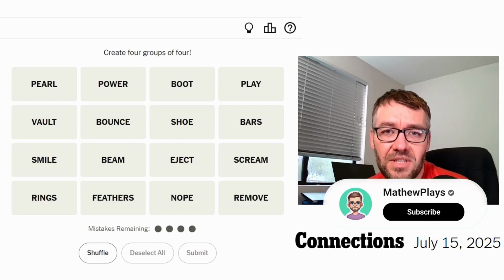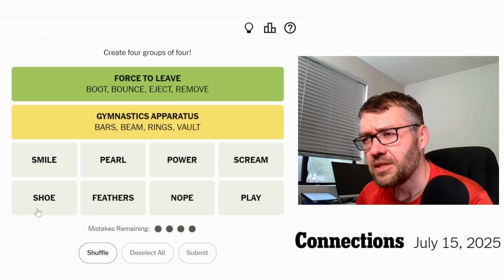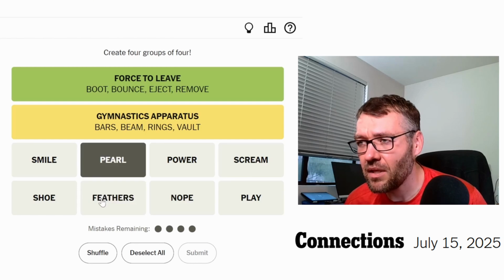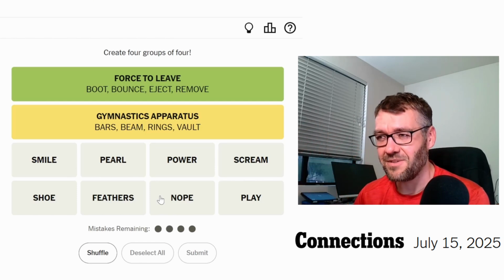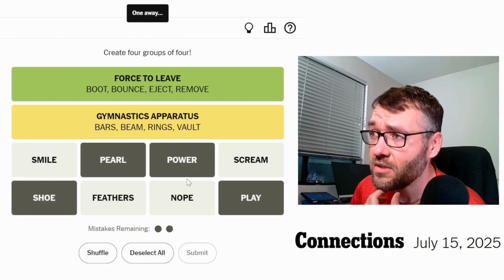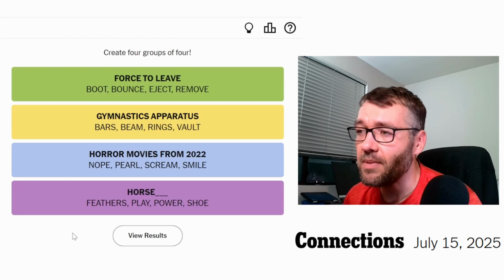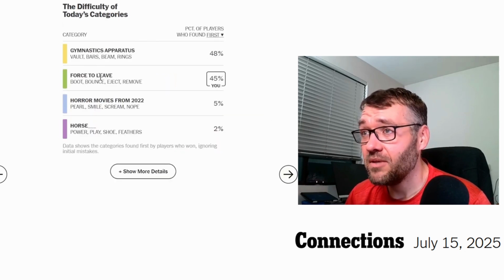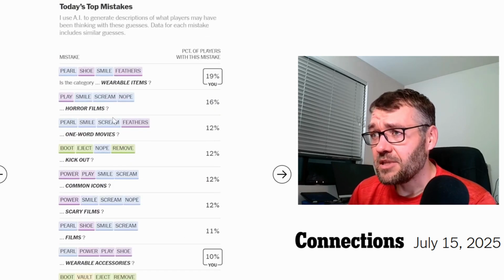It Started So Well - Connections - Tuesday 07/15/25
The New York Times Connections for July 15, 2025